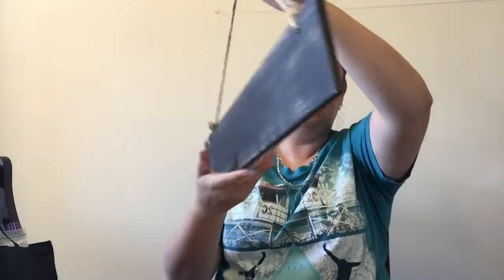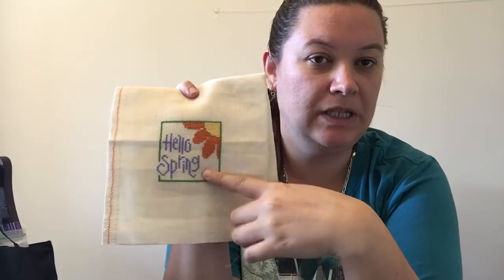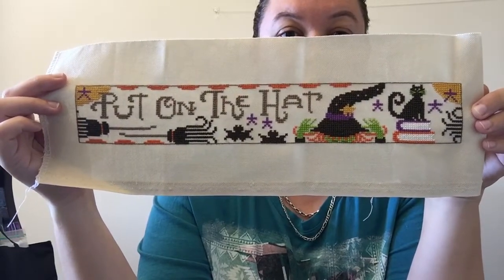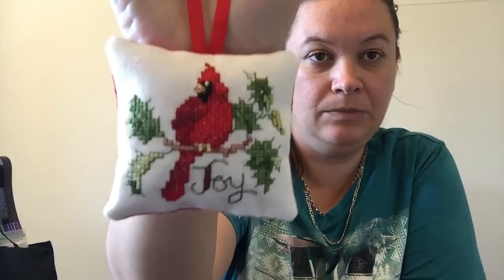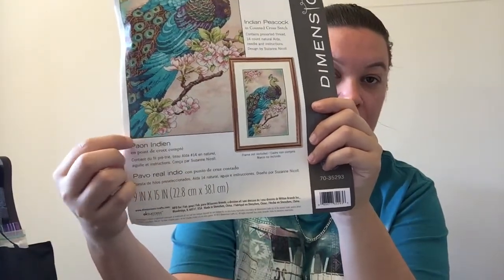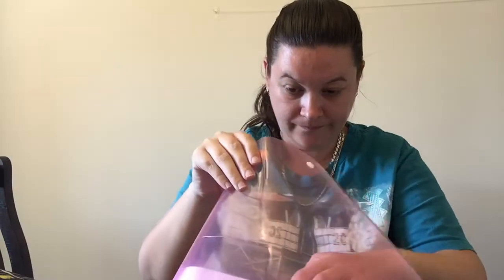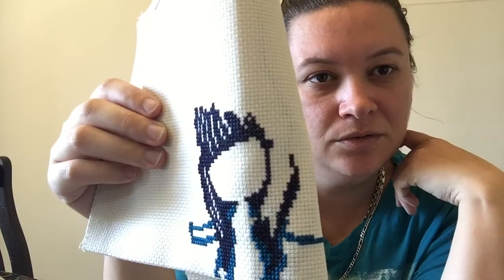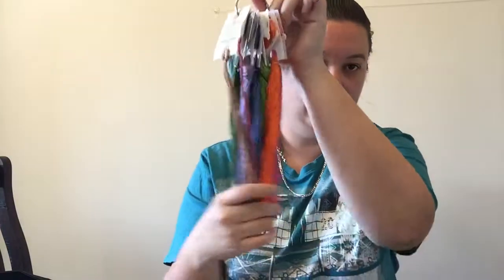Flosstube #20 5 month delay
Etsy Shop